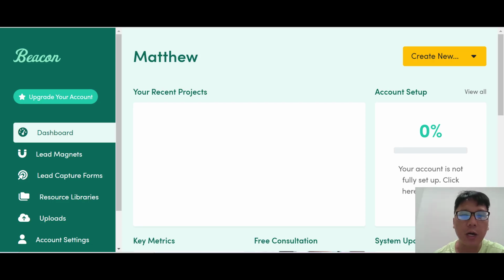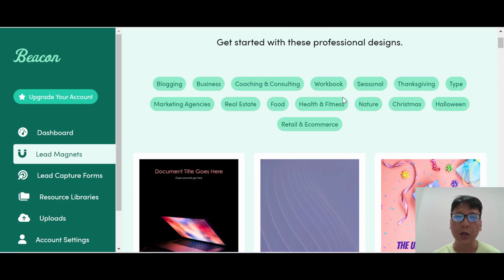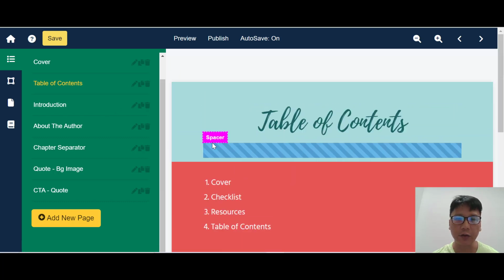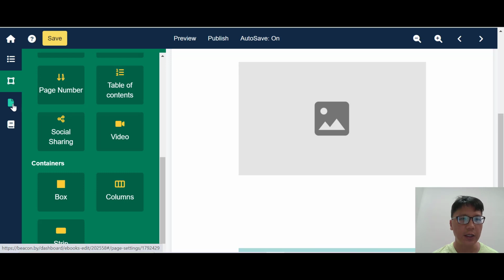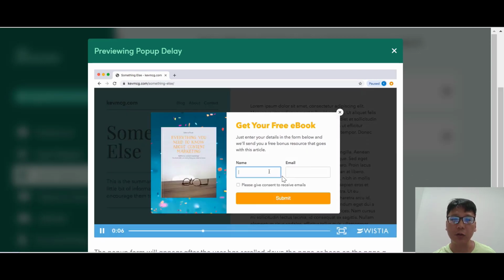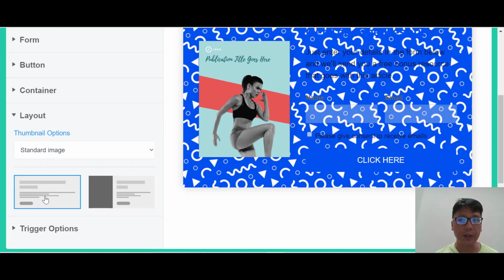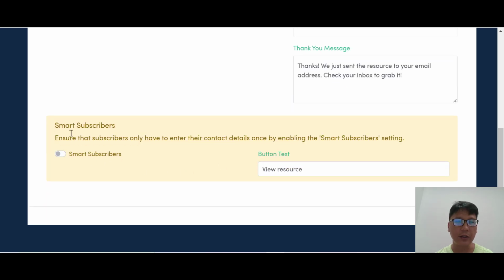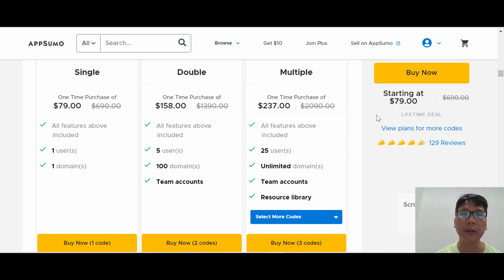Beacon Review - Honest Beacon Review And Demo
Beacon Review: In this Beacon Review I will walkthrough Beacon and show you everything you need to know step by step.

You've obtained a fantastic product, yet like that depressing plant in your living room, your email list can not appear to expand.

If only you had lead magnets for beneficial sources like digital books, workbooks, as well as lists that could encourage individuals to share their e-mail addresses.

Get it done with Beacon.
With Beacon, you get whatever you need to create engaging lead magnets that turn arbitrary website visitors right into certified leads.

Making Use Of the Lead Magnet Maker, you can make sensational ebooks, guides, as well as workbooks to incentivize site visitors.

Couple your lead magnet with attractive lead capture kinds to grow your email checklist and transform website visitors right into paying customers.

You'll be able to monitor your lead magnets and also organize all your materials in the built-in source collection.
You can take full control of lead magnet design within the Beacon system, from updating copy to changing images prior to launch.

Access dozens of properly designed lead magnets and also content upgrade templates that you can customize based upon your brand name's visual.

Even if you're not a visuals style wizard, it's a cinch to produce beautiful lead magnets by using the drag-and-drop builder to edit aspects.

Plus, you can likewise create your very own themes to reuse for future lead magnets as well as advertising content.
Beacon additionally allows you automatically transform post into digital books, checklists, or source guides-- just paste the web address to import the web content.

Pick a properly made motif and then modify the content, add additional pages, and also personalize the layout to produce a smooth reading experience.

Best of all, Beacon will certainly maintain all images, message, as well as headlines in the ideal location and also use the designing from the lead magnet template to your post!
Beacon also allows you create your own resource collection in mins, so possible clients can browse all your lead magnets.

Just select your files, choose a template, as well as the device will swiftly create thumbnail images for your sources.

The tool will instantly produce opt-in forms for each property, as well as make sure that your entire library is completely searchable.
t's hard to convert website visitors without giveaways like lead magnets to hook them. (" Provide us your email even if:-RRB-:-RRB-").

Beacon makes it simple to produce awesome lead magnets, produce lead capture kinds, and build comprehensive source libraries that entice website visitors to stick around.

Transform your internet site traffic into leads.

Get lifetime accessibility to Beacon today!
[CHAPTER]
0:00 Beacon Review
0:52 Beacon Walkthrough
1:45 Create Lead Magnet
7:47 Lead Capture Form
12:15 Resource Libraries
15:04 Beacon Deal